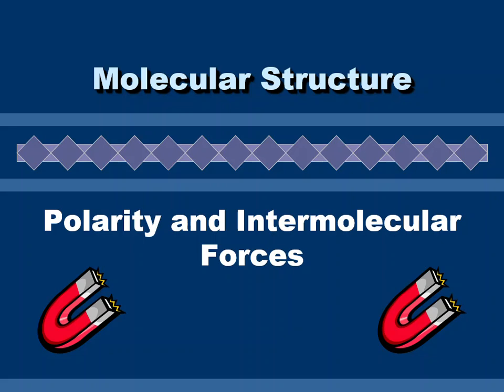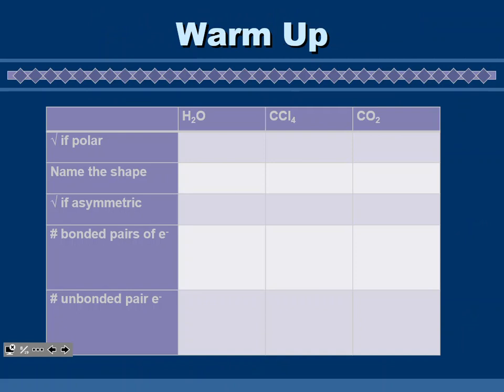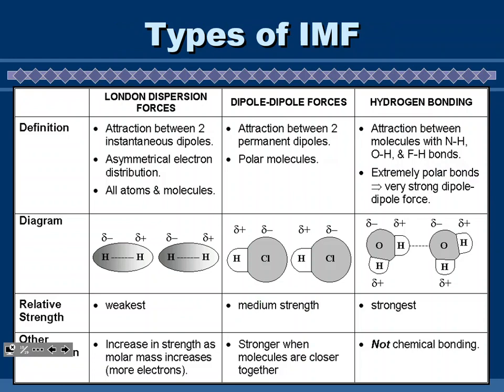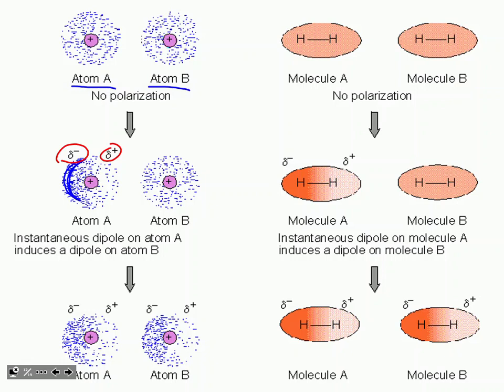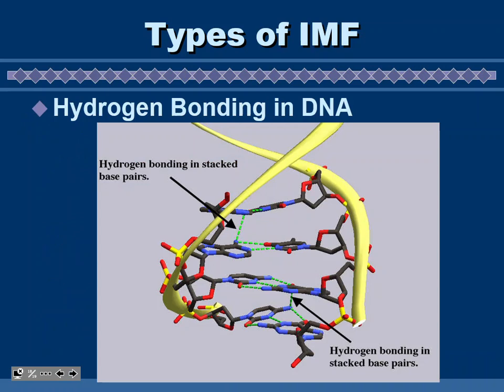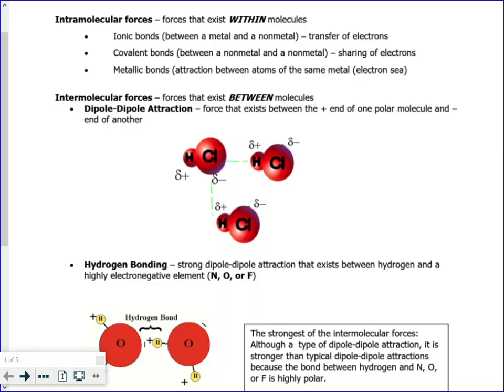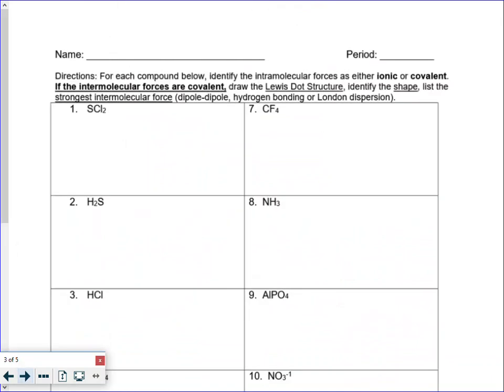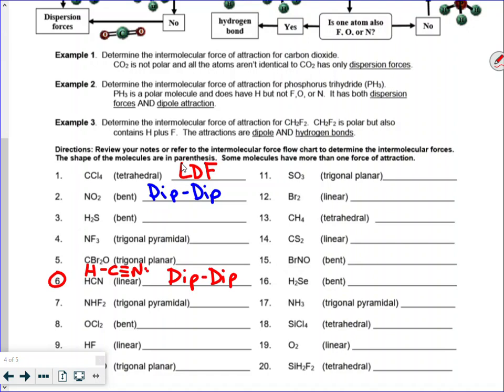Polarity & Intermolecular Forces